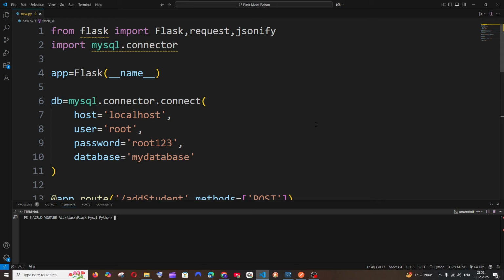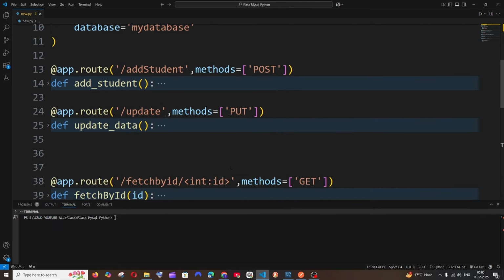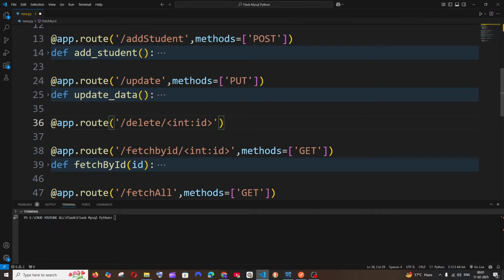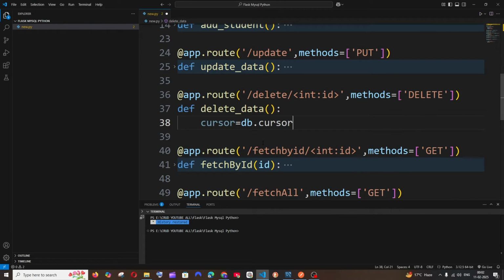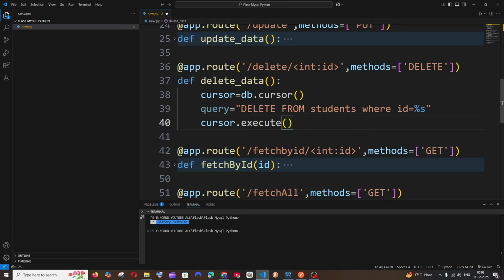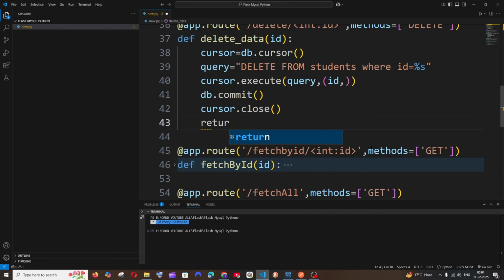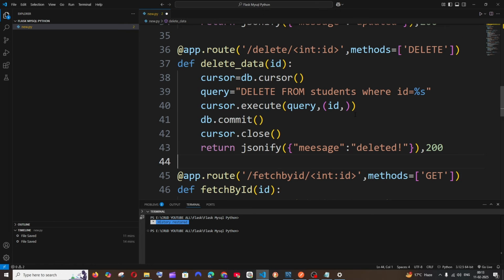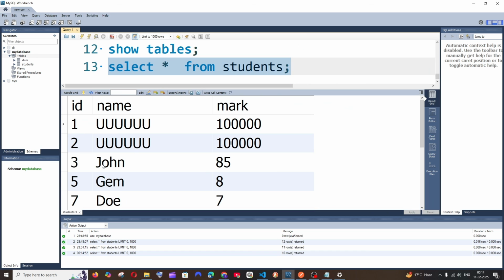DELETE data in Mysql database using Flask and Postman tutorial | REST API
How to perform delete operation using data id in mysql database in rest api using flask and postman is shown